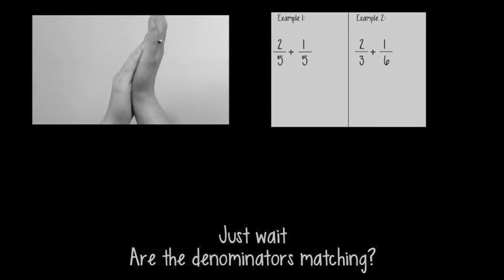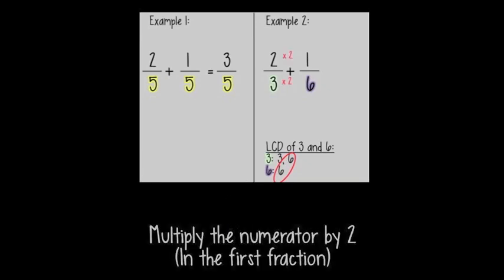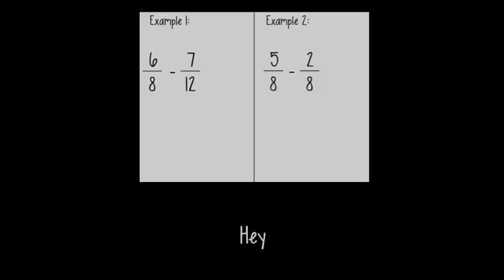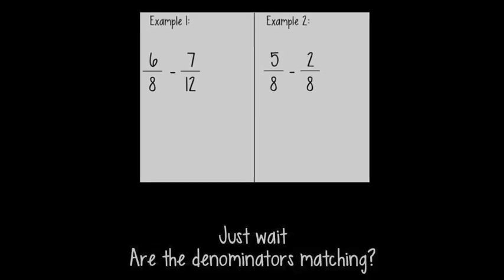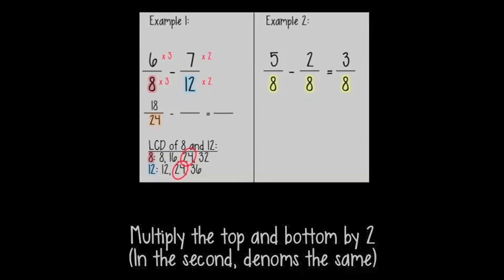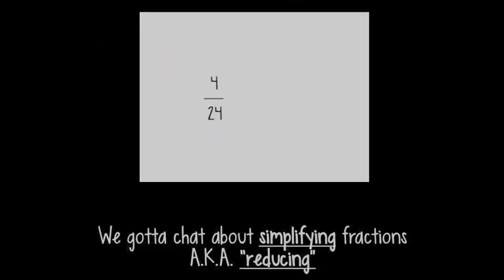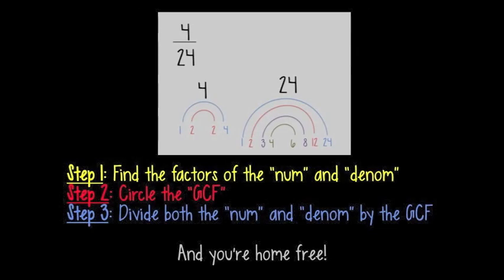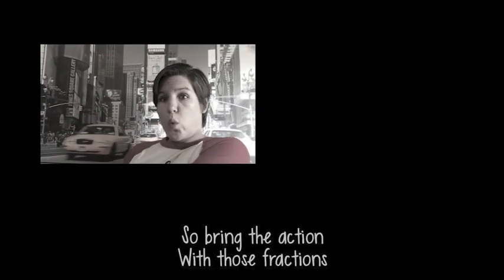🎵Add/Subtract Fractions Song🎵 (4th and 5th Grade)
It allows me to bring more math videos like this to YOU at NO COST!

Adding, subtracting, and reducing fractions can be so frustrating for 4th and 5th graders. Here's a song to make it more fun and to help them remember the process.

This song was written to the instrumental track of "Closer" by the Chainsmokers. I do not claim rights for the music, just the adapted educational content of the lyrics. Enjoy!